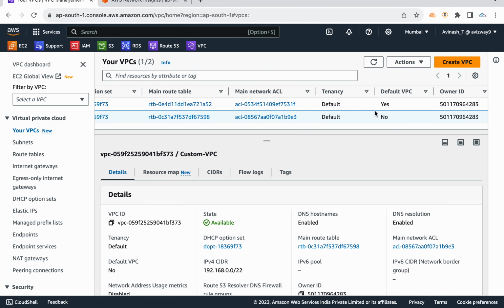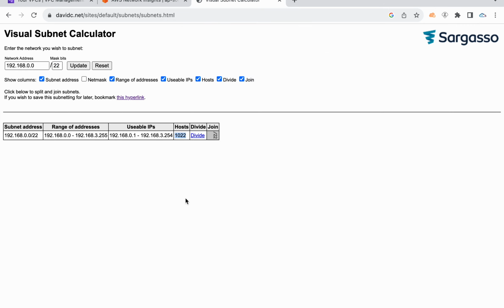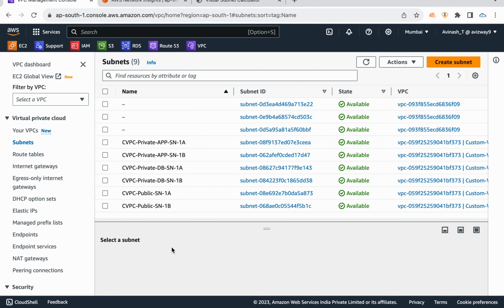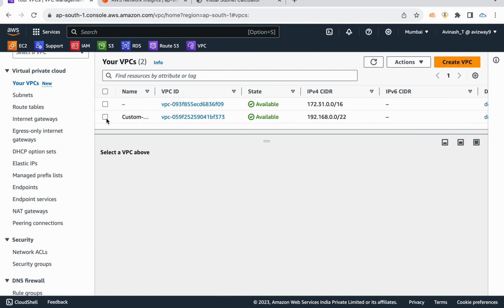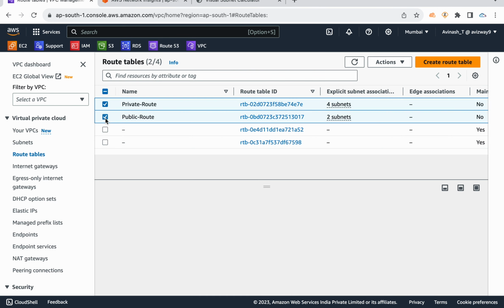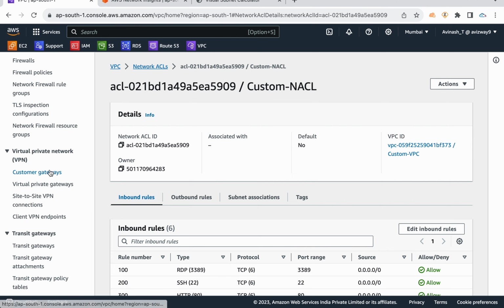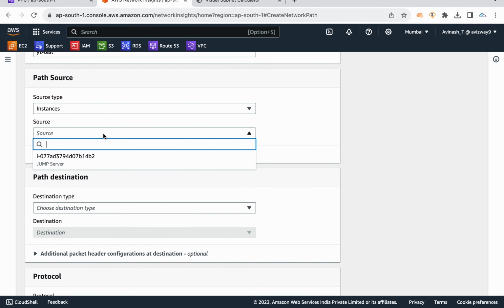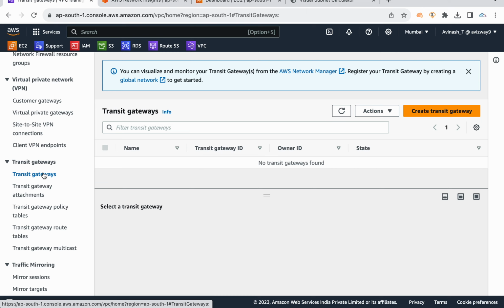Amazon VPC Interview Questions | Expected Questions on VPC by Avinash Reddy